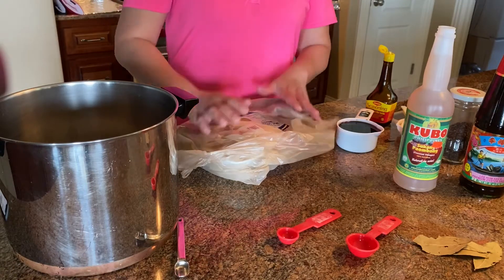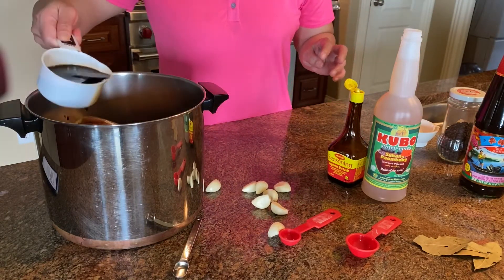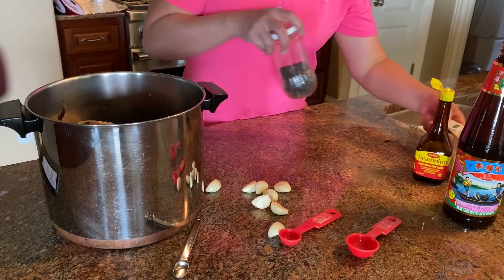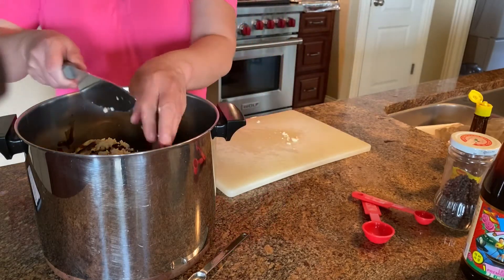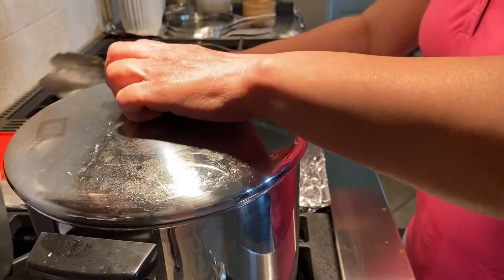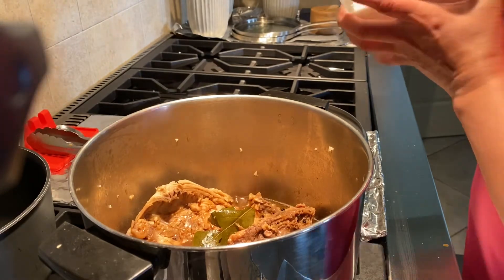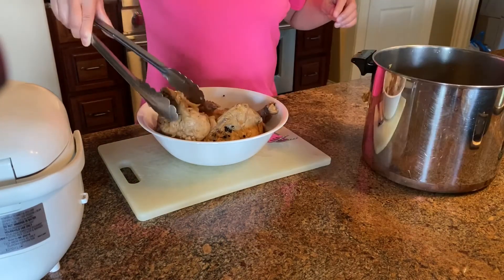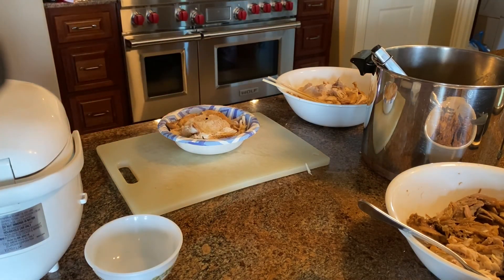Copycat Chicken Adobo from Adobo Queen in Manila Philippine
Ingredients:
2 bone in skin on chicken breasts
2 bone in skin on chicken thighs
1 cup of Maggie soy sauce
1 cup of coconut vinegar
1/2 cup of oyster sauce
12 cloves of garlic chopped
4 bay leaves
4 teaspoons of pepper corn3 tablespoons of sugar
In large stock pot, put chicken and the rest of ingredients in then mix well let marinade for 4 hours.
Then put the stock pot with chicken and marinade on high heat stove till boil then reduce to low heat let simmer for 45 minutes. Add sugar to taste.
Take chicken out of stock pot put in another clean container to let chicken cool. Then pull all the meat out throw away all skin and bone. In a bowl scope one cup cooked rice, place adobo chicken on side scoop one ladle of sauce put on chicken and rice. Let’s eat.